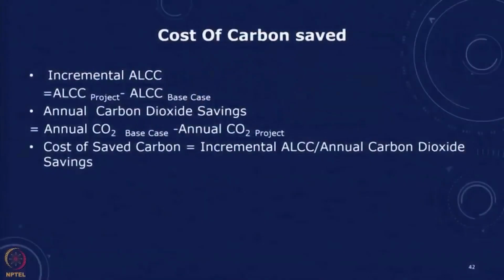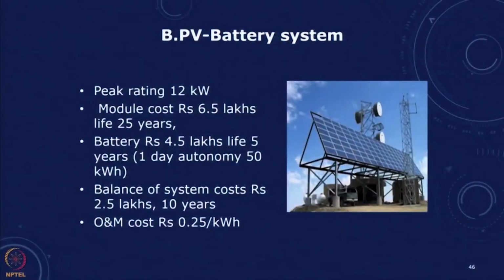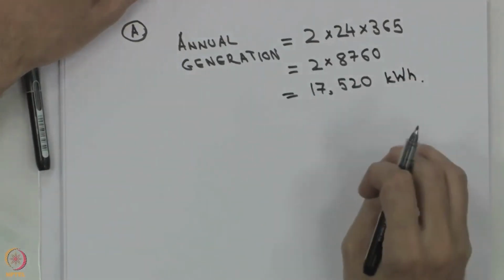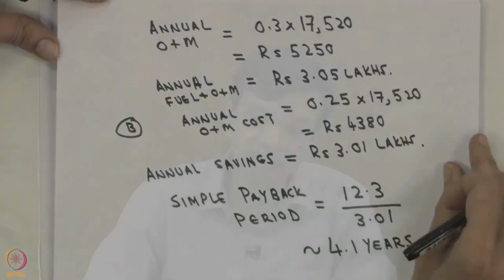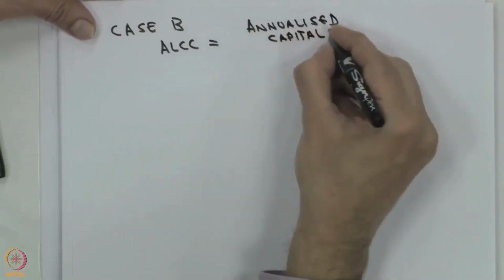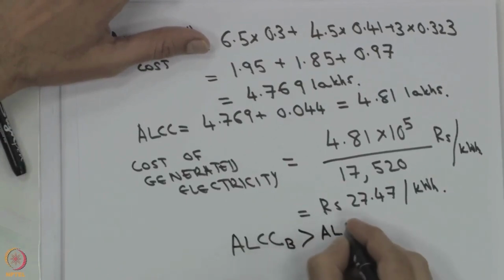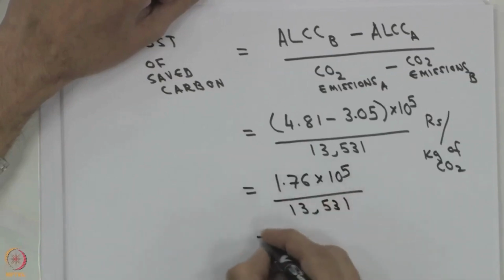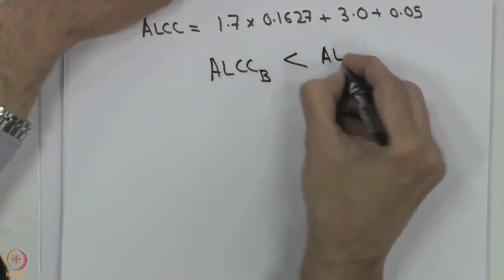Lecture 17: Energy Economics - Tutorial